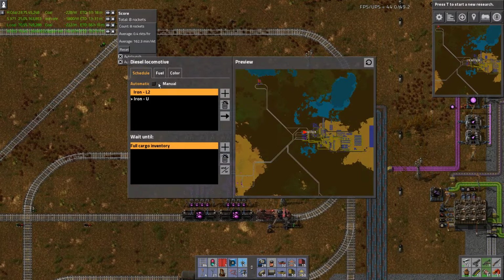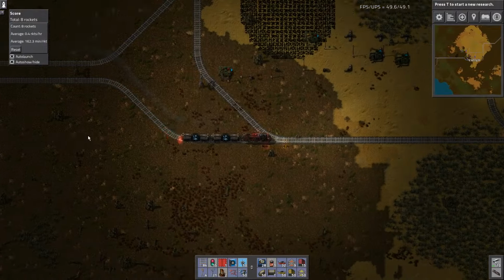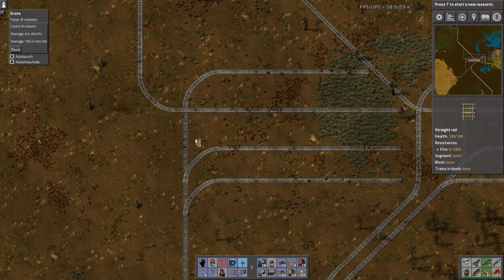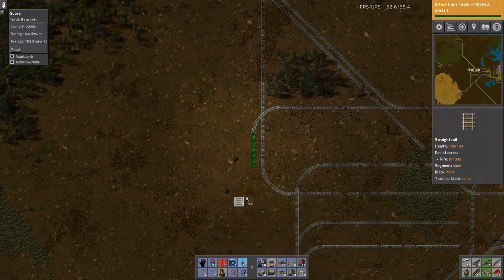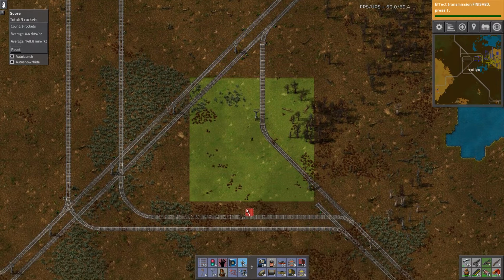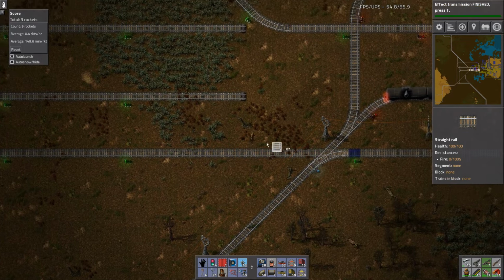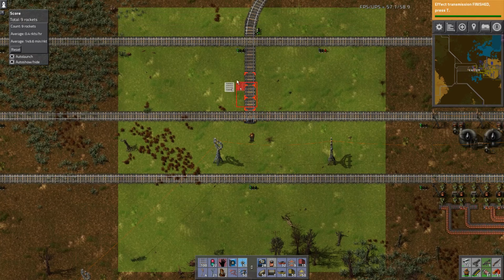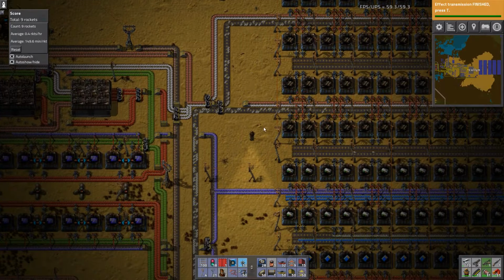Factorio Ep40 - Rebuilding Train Station - Lets Play 0.13 Season 2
In this episode of Factorio 0.13 I rebuild the Train Station.

This run is based on Peace mod and RSO combined with several other quality of life mods.

Mod include:
Afraid of the Dark
Factorissimo
Peace Mod
Rail Tanker
Resource Spawner Overhaul
Score Extended
TiTaN's Mod
YARM